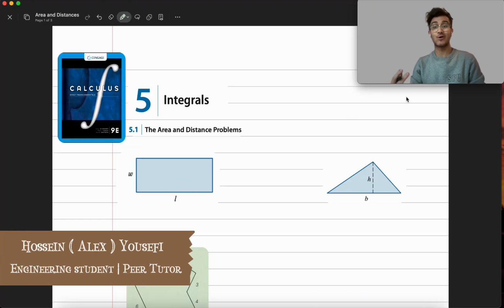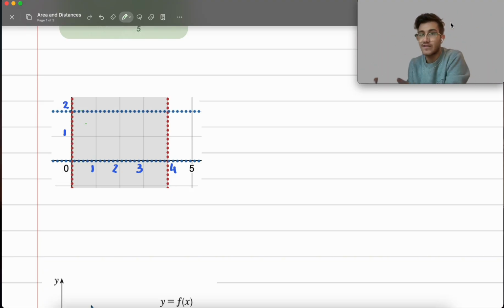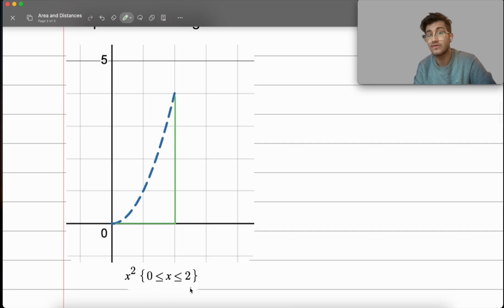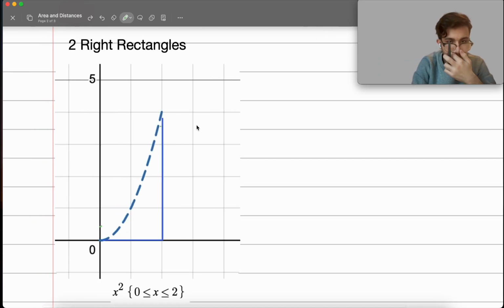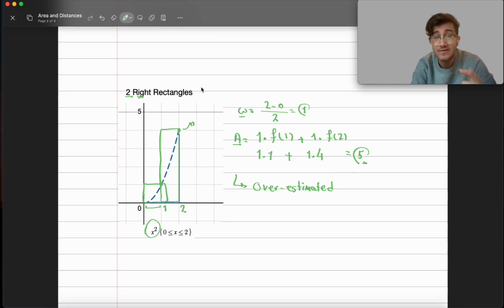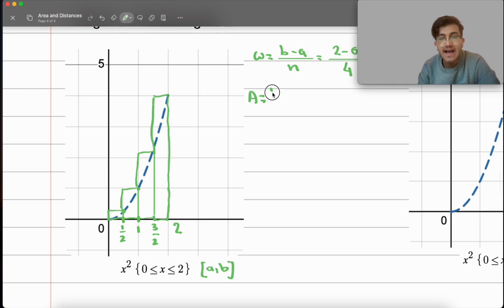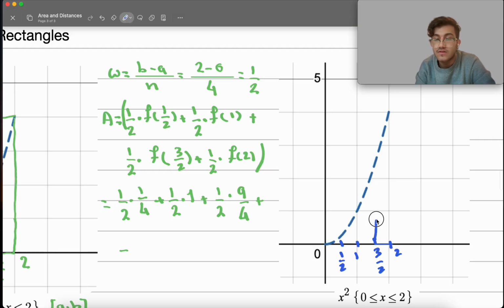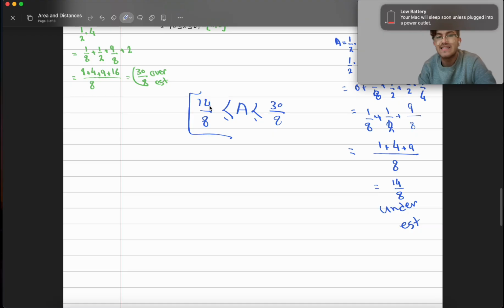Area & Distance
In this section we discover the area under a curve using right, left rectangles.